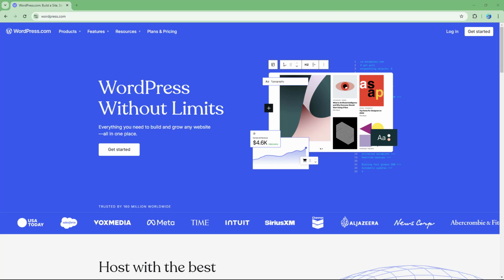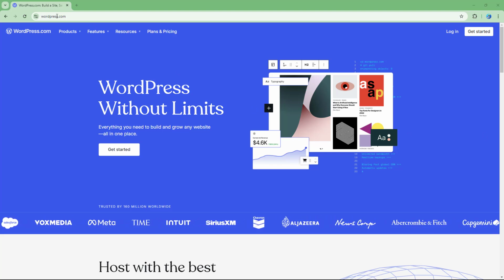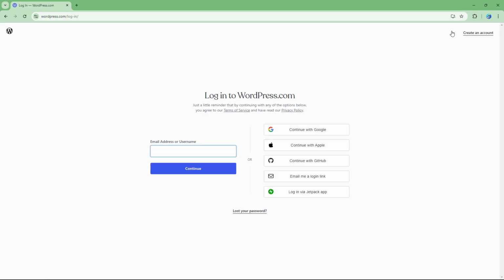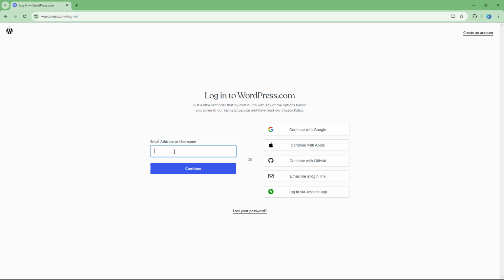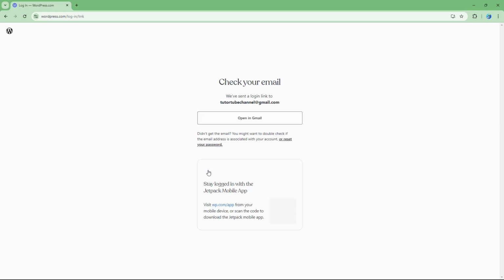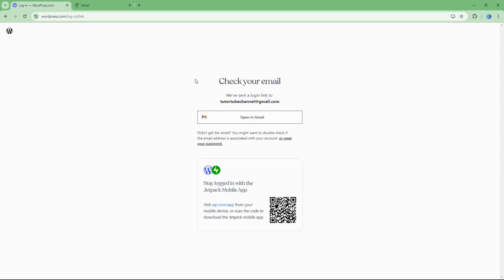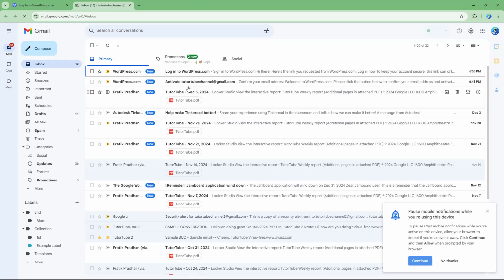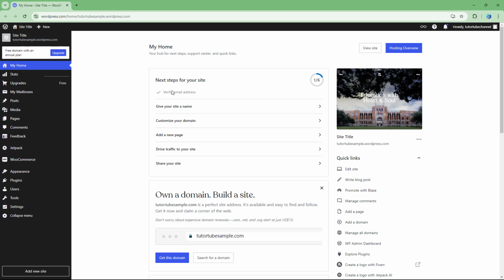Wordpress.com - Lesson 2 - Signing in Wordpress.com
In this tutorial, we will be discussing about Signing in Wordpress.com